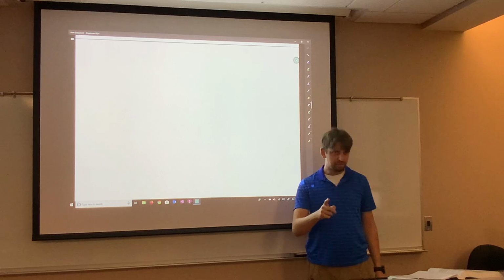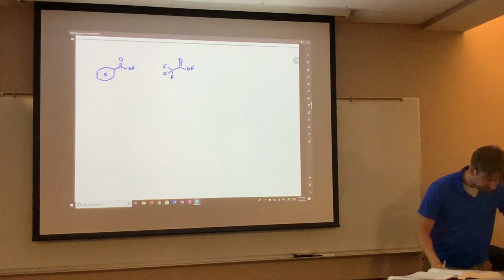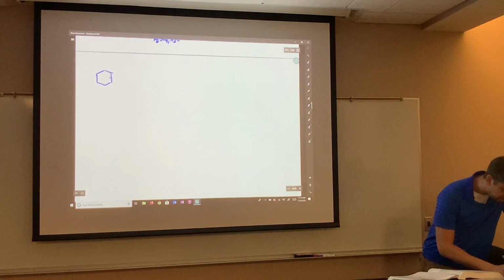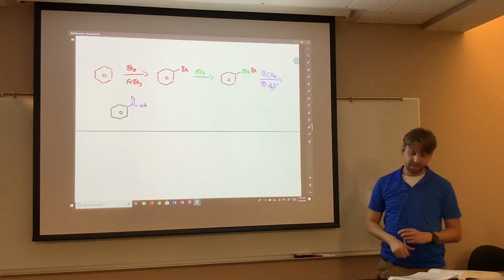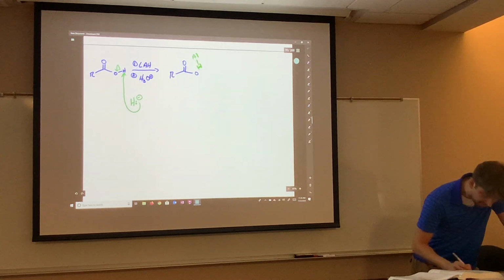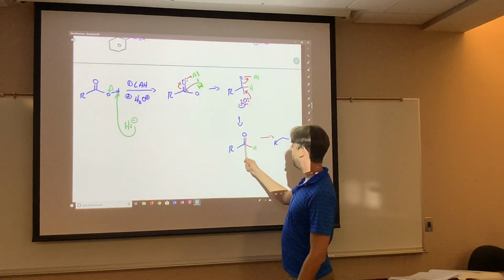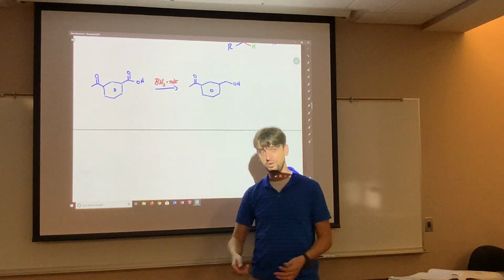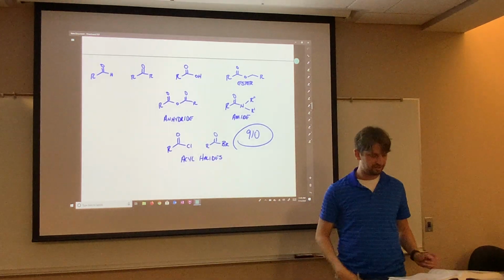Lecture 15 - Carboxylic Acids & Derivatives Part 1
Intro to carboxylic acids
Properties
Review of reactions